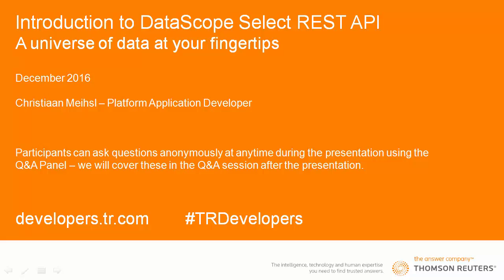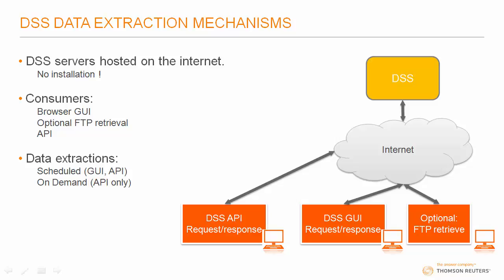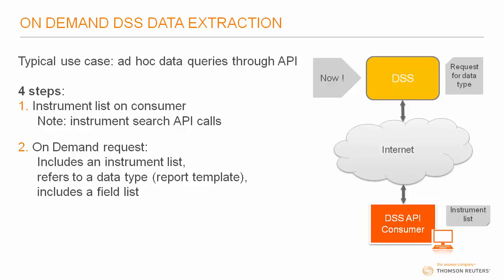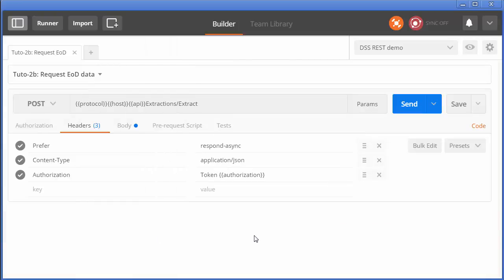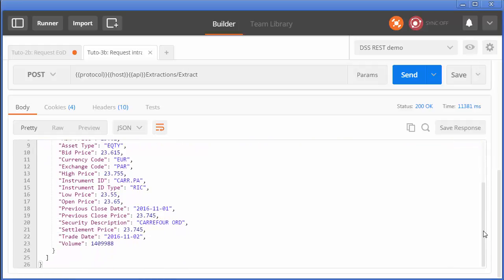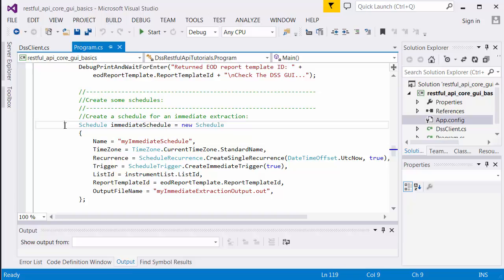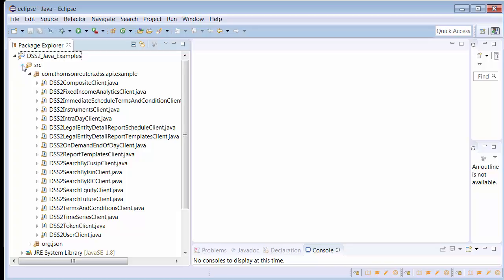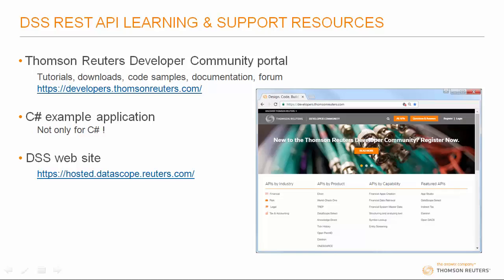Developer Webinar: Introduction to DataScope Select REST API – A universe of data at your fingertips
A wealth of cross asset pricing and reference data is available to you for easy retrieval.

Learn how to retrieve intraday price snapshots, validated prices at market close, or historical time series. Find out how to search for instruments using specific criteria, or cross-reference them.

For a wealth of Developer-centric content including sample code and apps, tutorials, an actively moderated Q&A forum and to register for events - visit: